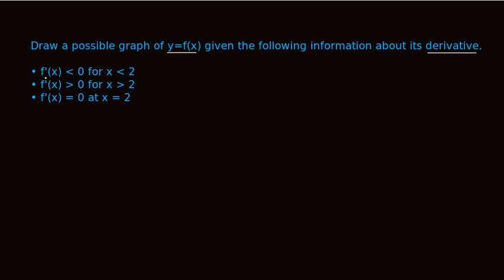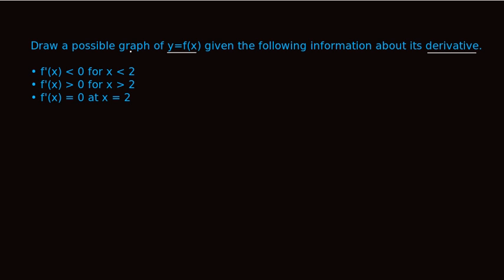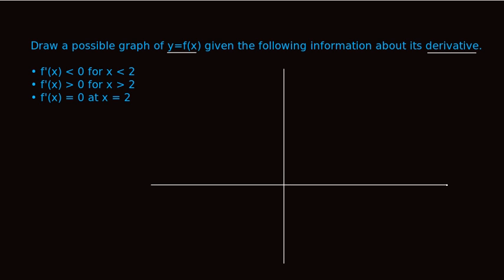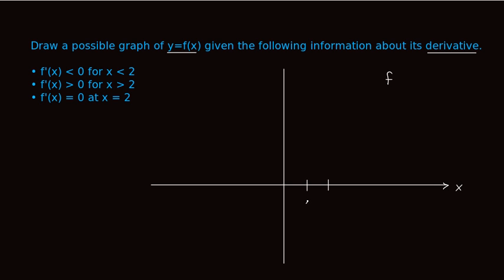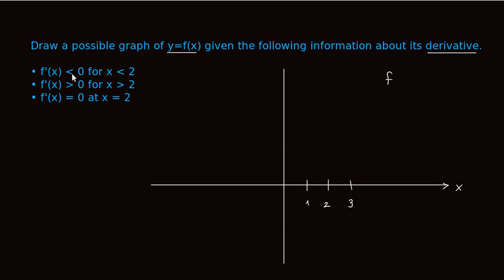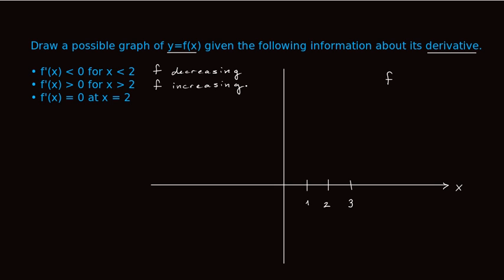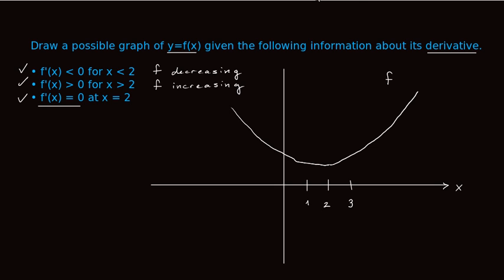2.2.3 How to sketch possible graph of f fiven information about derivative